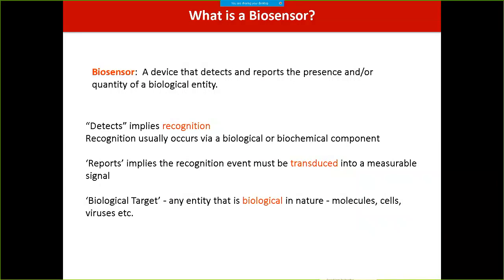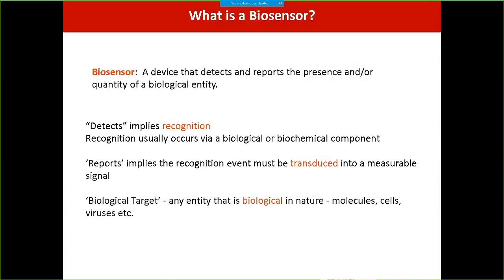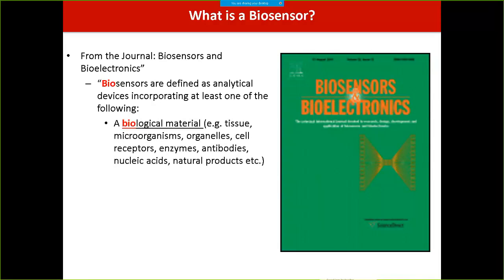What is a Biosensor?